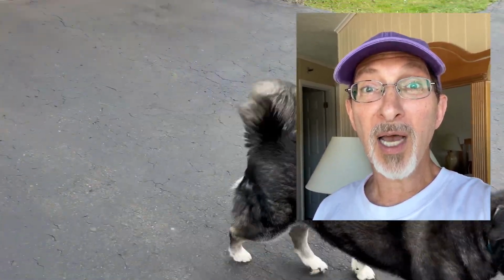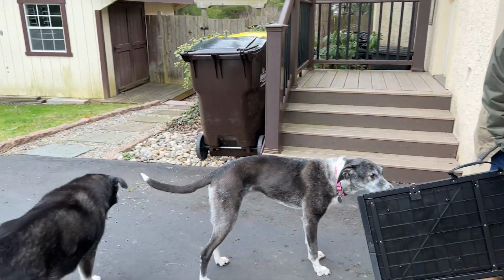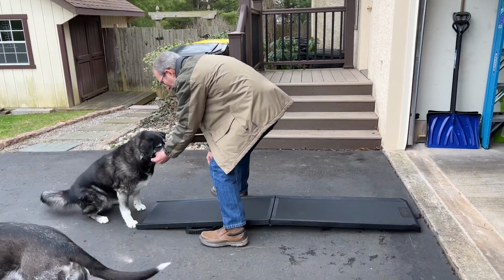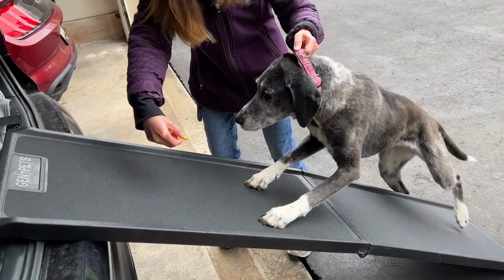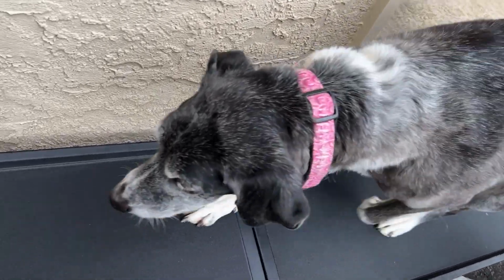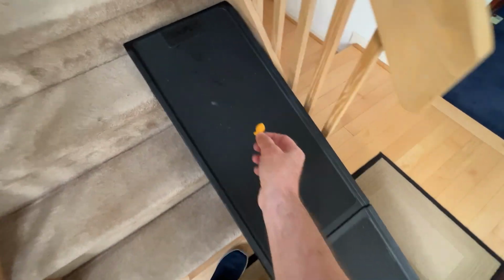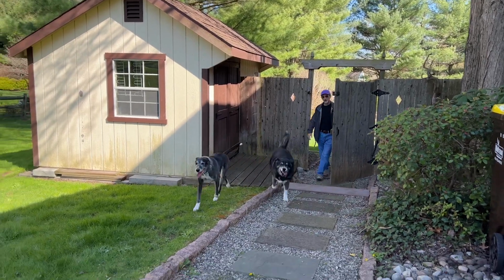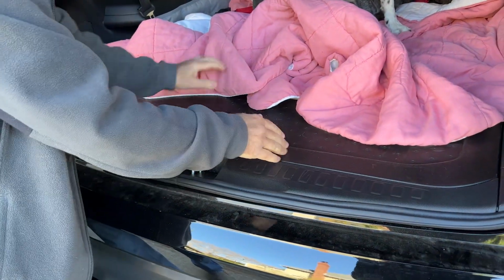Train a Dog to Walk Up a Ramp | Gen7Pets Vehicle Ramp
Our new SUV was too high for our dogs to climb or jump into. We needed a vehicle ramp for dogs, and I found a ramp that would fit into the storage compartment of our 2022 Honda Pilot: the 72" Gen7Pets Natural Step Ramp for Vehicles was a perfect fit. (Amazon Associate link below)

The dogs initially were afraid to use the ramp. This video shows you how we trained them to go up and down.